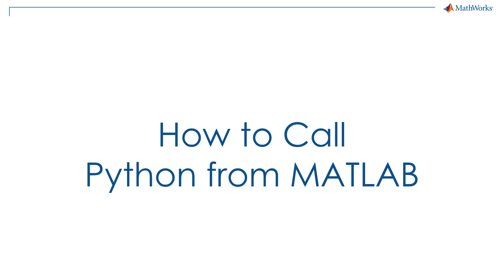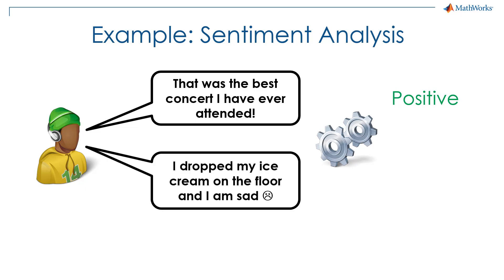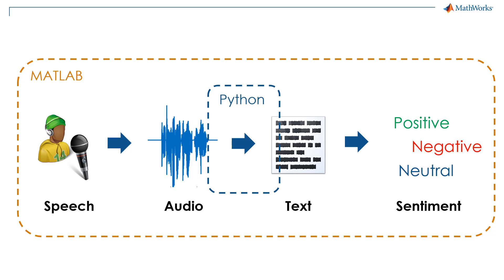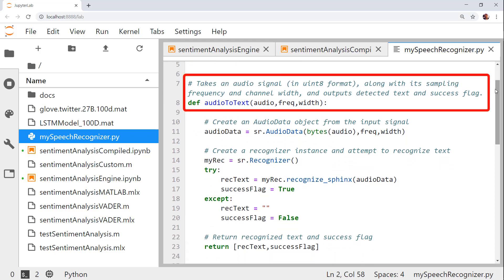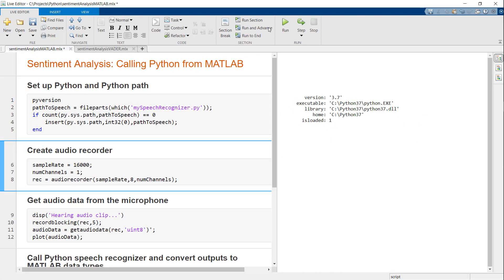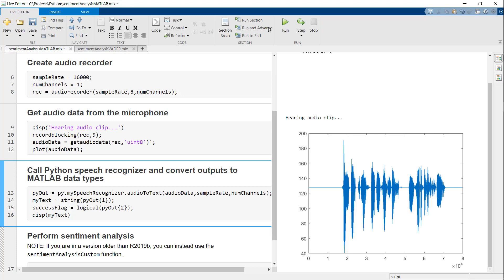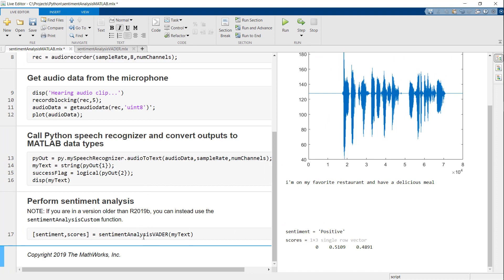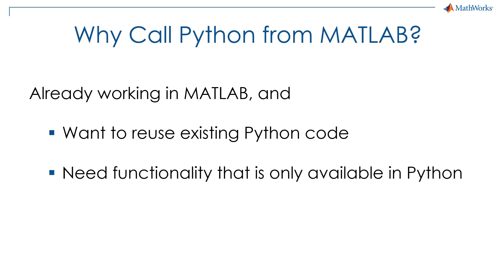MATLAB小课堂——如何在MATLAB中调用Python代码？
系列基础视频教程介绍MATLAB必备技巧，通过示例和代码演示了解如何使用并快速入门MATLAB！

本视频通过一个情感分析示例展示如何在MATLAB中调用Python代码，示例包括，，然后使用预训练好的机器学习模型预测文本中的情感（积极、消极、中性）。
在示例中，首先使用MATLAB从麦克风获取音频源，调用一个用户定义的Python模块从音频信号中检测文本，然后将文本数据返回到MATLAB中继续进行情感分析。